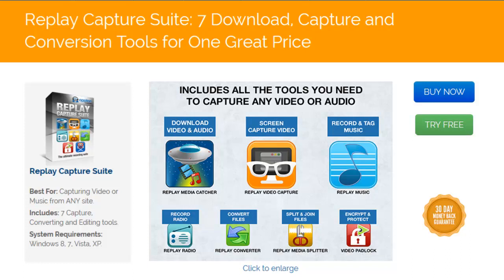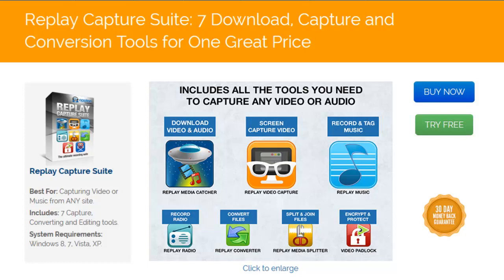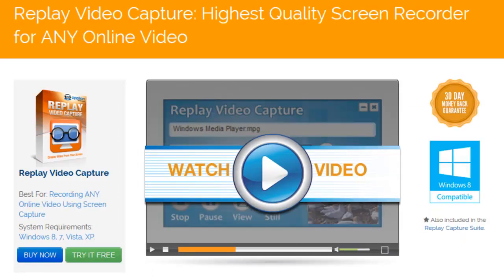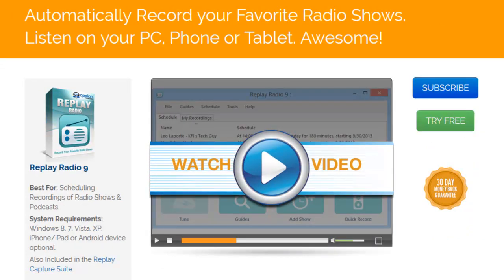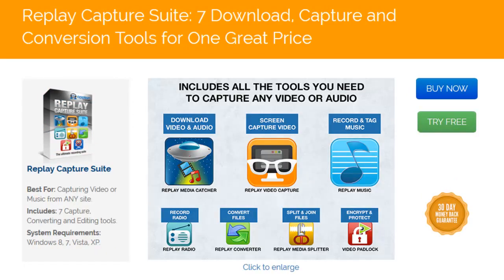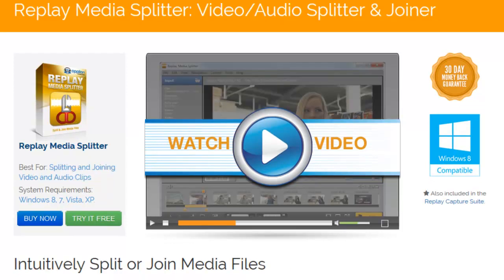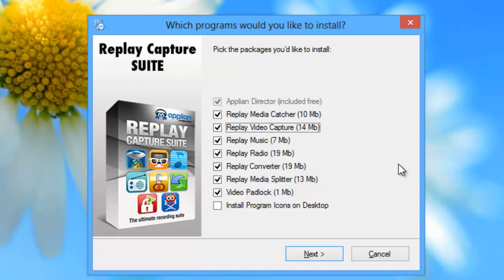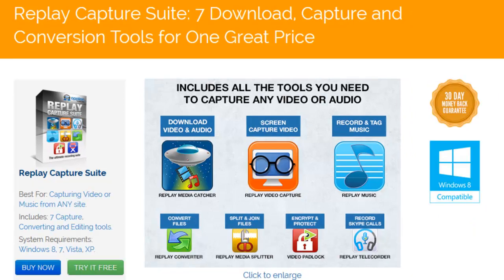Introduction to the Replay Capture Suite - with the new Replay Radio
The Replay Capture Suite is 7 incredible programs that offer you all the recording power, conversion and editing you need to enjoy any streaming media where and when you want.

And last our helpful and powerful encryption program:  Video Padlock

All seven of these programs can be yours for one low price.
Try the Replay Capture Suite today.